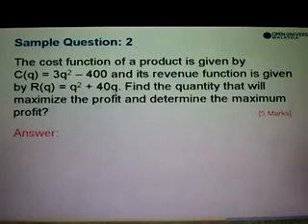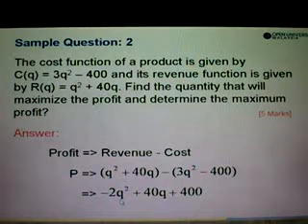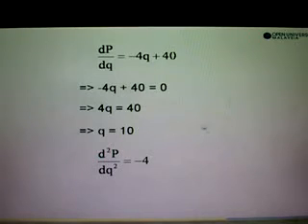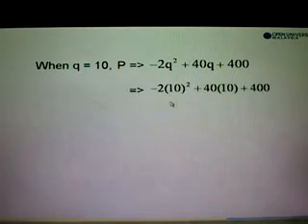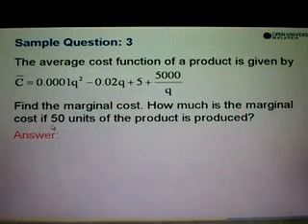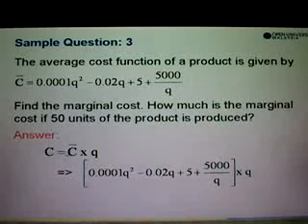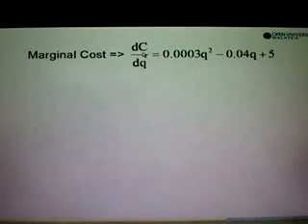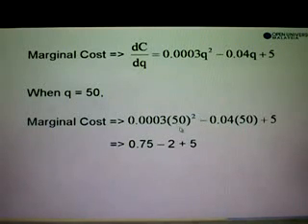Sample Q&A Marginal Cost - Part 2